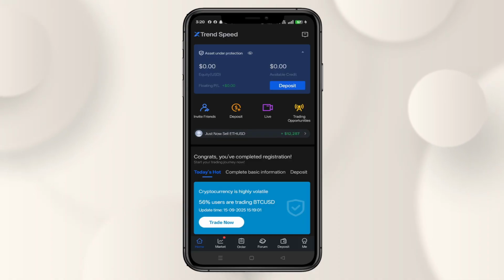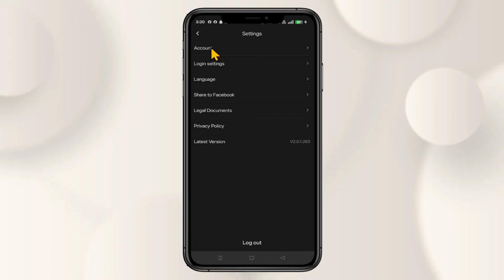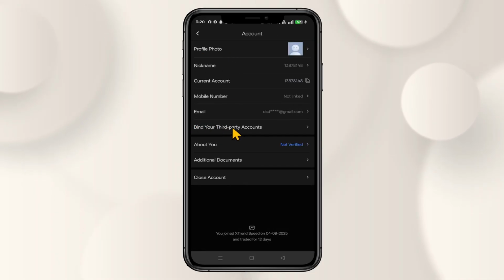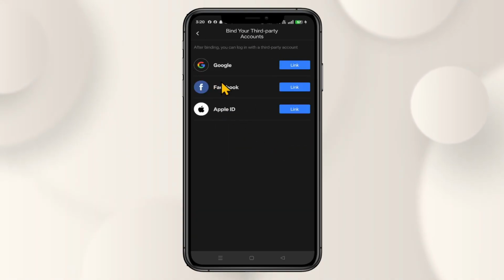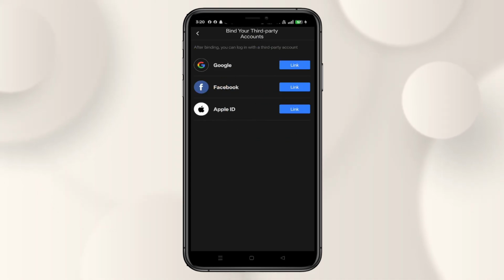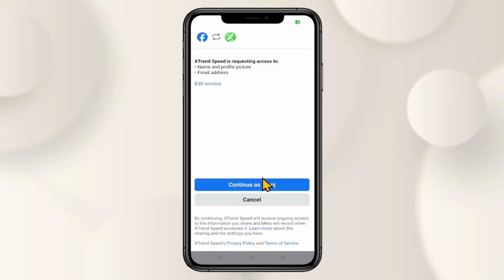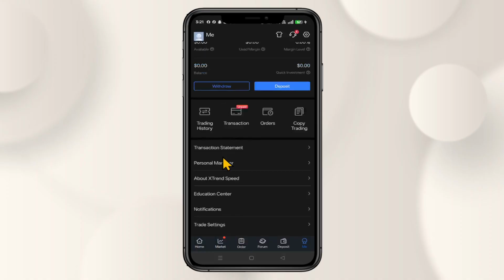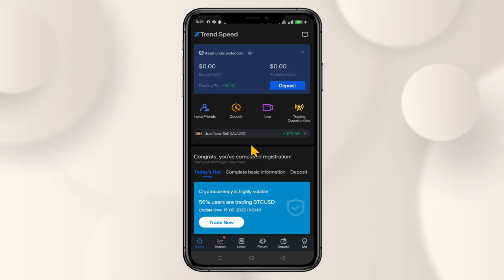How to Link Facebook Accounts on XTrend Speed Trading 2025?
🔗 Want to log in faster and more securely? Here’s how you can link your Facebook account on the XTrend Speed Trading App in just a few simple steps. Linking your Facebook account helps you enjoy quick access, better security, and a smooth trading experience.

✨ In this guide, you’ll learn:

How to find the Facebook login option in the app

Step-by-step process to connect your Facebook account

Benefits of linking Facebook for seamless sign-in

Quick tips if you face login issues

⚡ Save time and make your XTrend Speed trading even easier by connecting your Facebook account today!